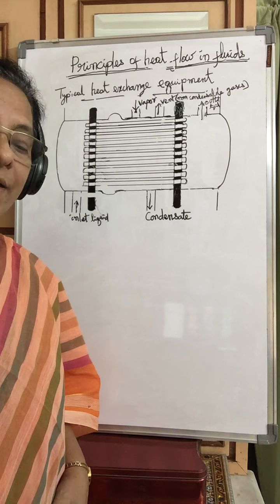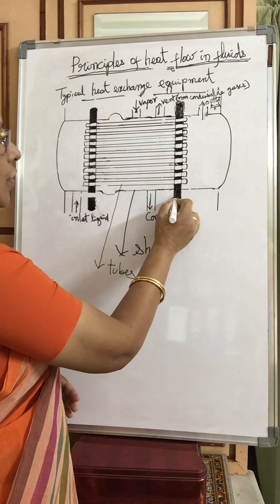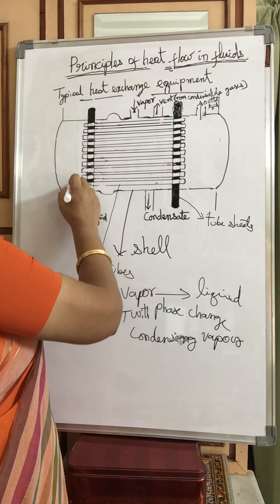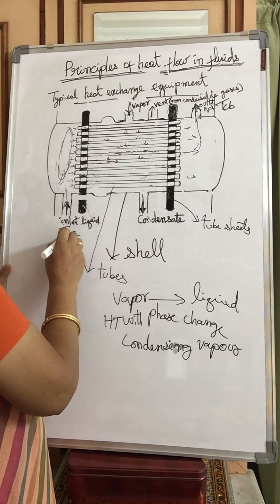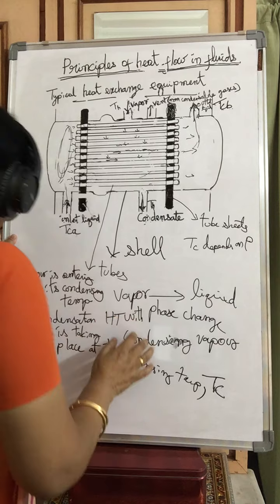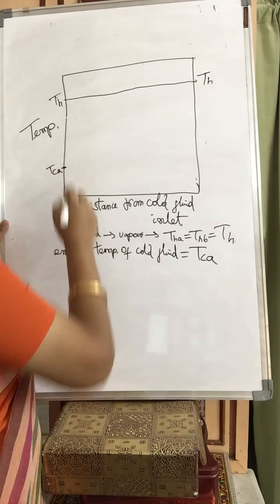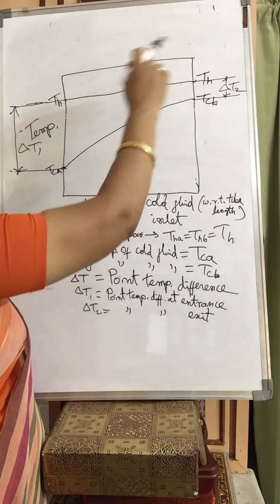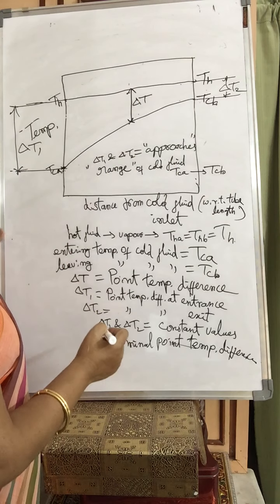Condenser // Heat Exchange Equipment // Basic Concepts Explained // Heat Transfer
Heat Exchange Equipment: Condenser

In this video, the construction and working of a condenser (a type of heat exchange equipment) are explained clearly. The temperature–length curve and the important heat transfer terms range and approach are also discussed.

Text Book: UNIT OPERATIONS OF CHEMICAL ENGG BY W L MCCABE J C SMITH HARRIOTT 6TH EDITION MCGRAW HILL INTERNATIONAL BOOK

# AMIIChE